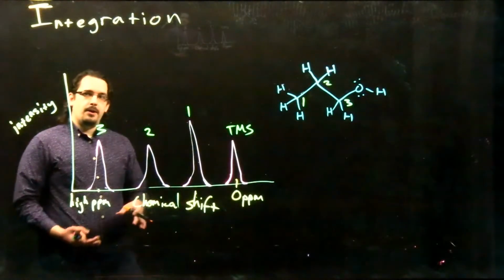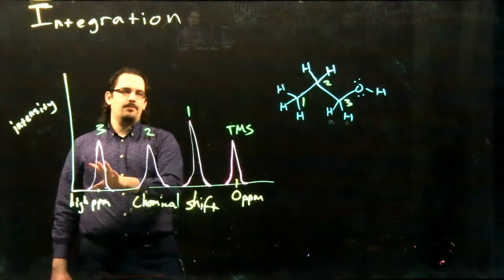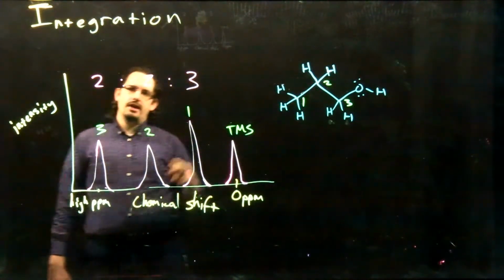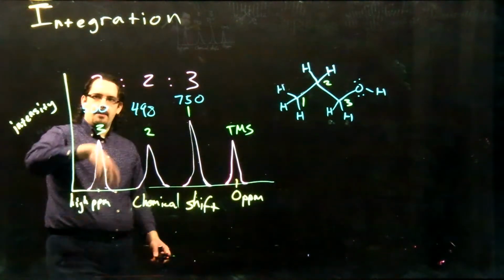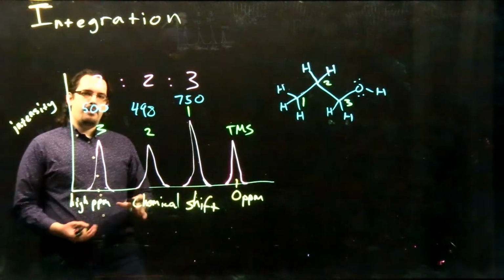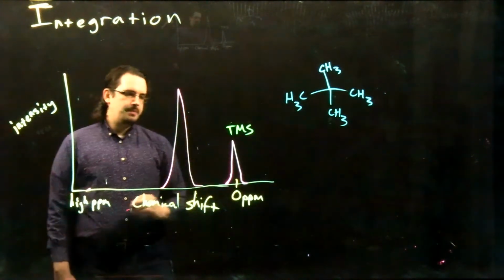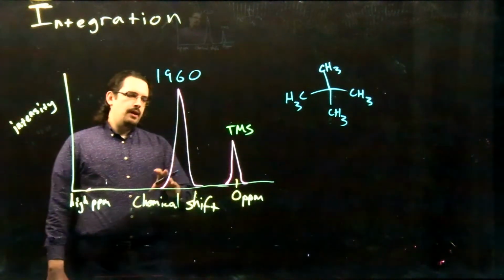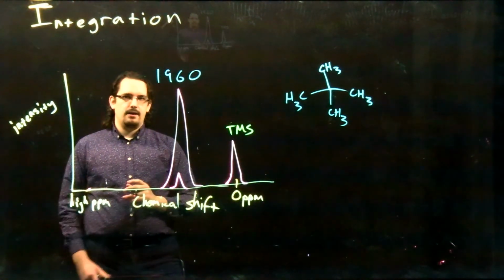Introduction to NMR Analysis Part 2_Integration_Organic Chemistry II_2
Second part of a series introducing NMR analysis. In this video you will learn about how to correlate the size or area of NMR peaks with the numbers of hydrogen atoms in your molecule.